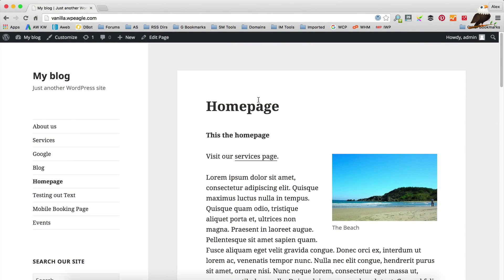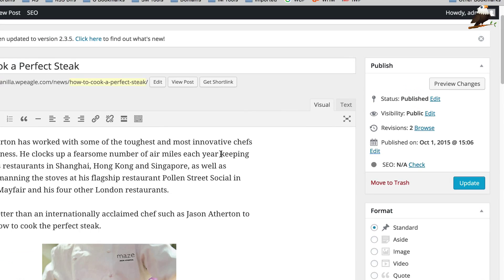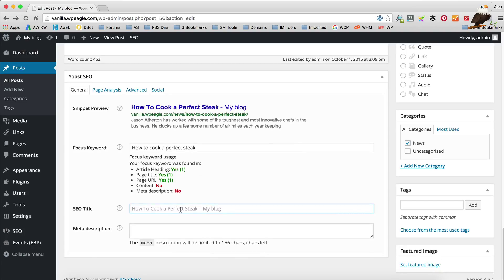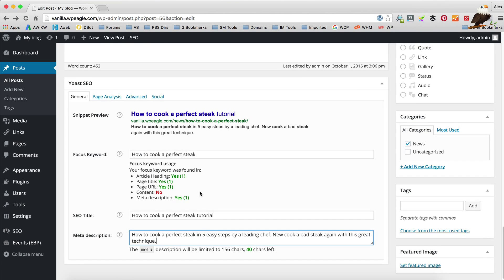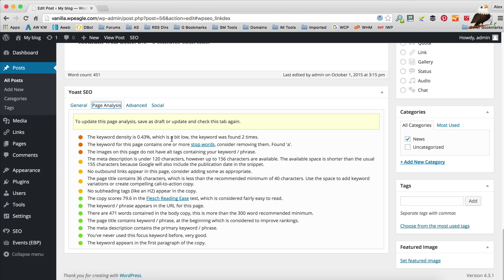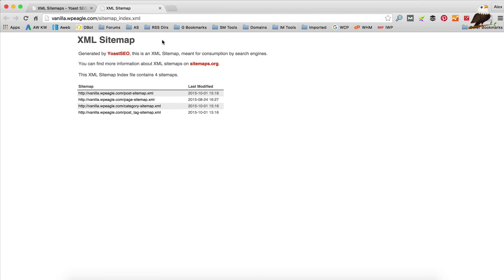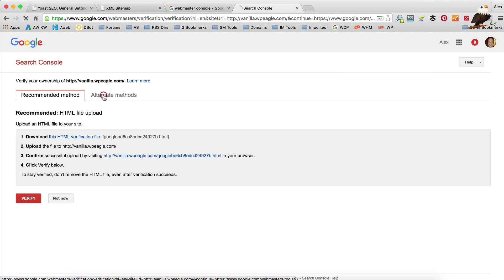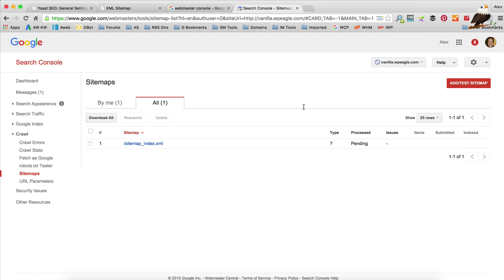How to SEO your WordPress Website using Yoast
In this video we optimise posts & pages for search engines like Google by using the fantastic Yoast SEO plugin. We also setup an XML sitemap on WordPress and upload and submit it to Google Webmaster Console. One of many videos on Search Engine Optimisation (Optimization) for WordPress.